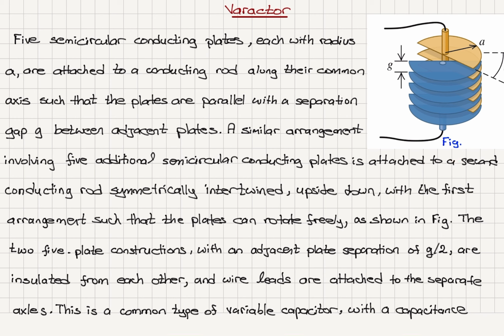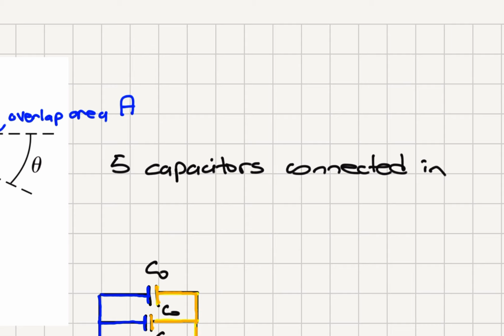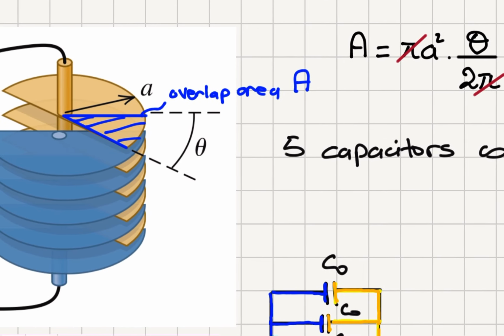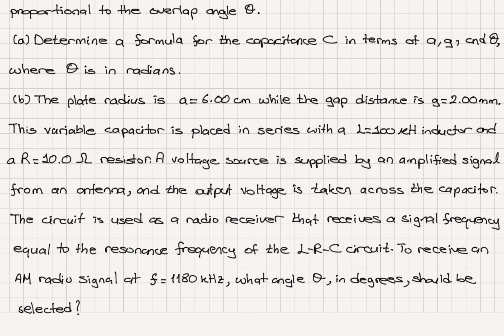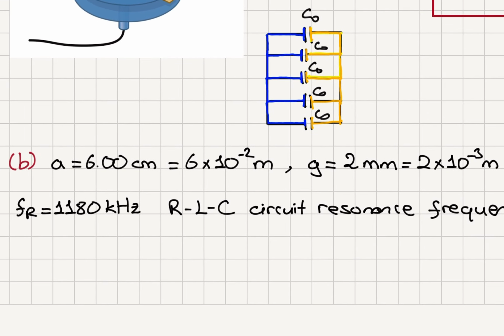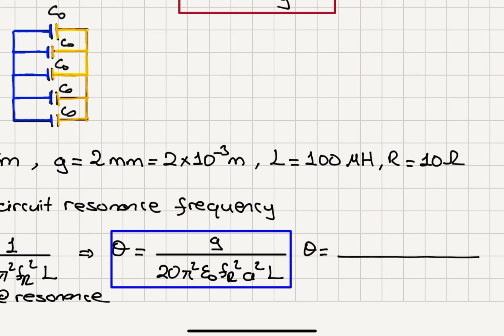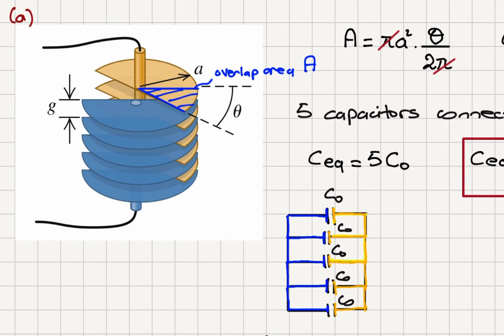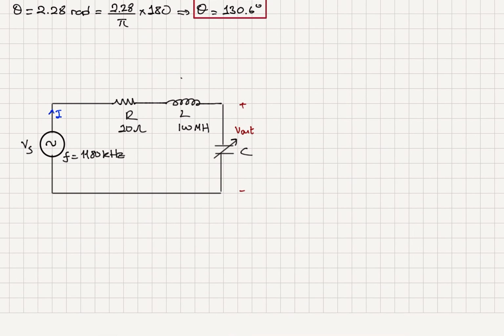Variable Capacitor - 1